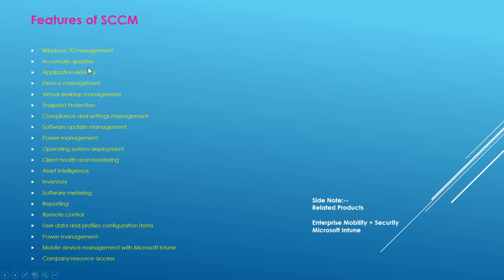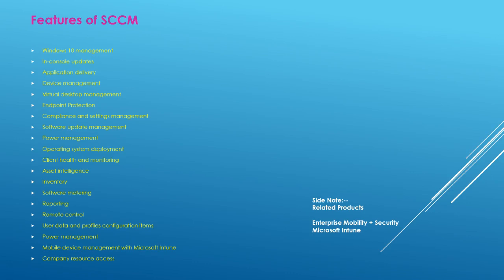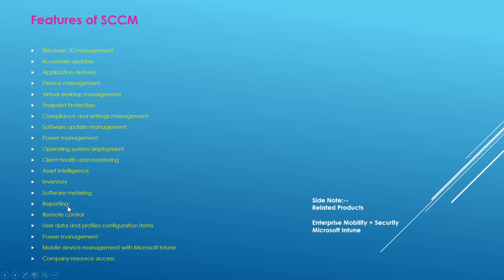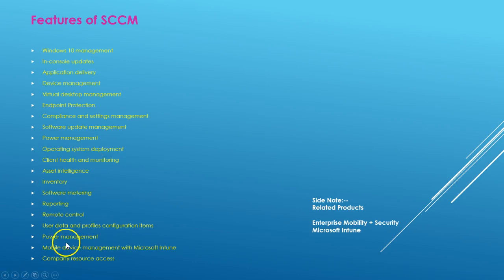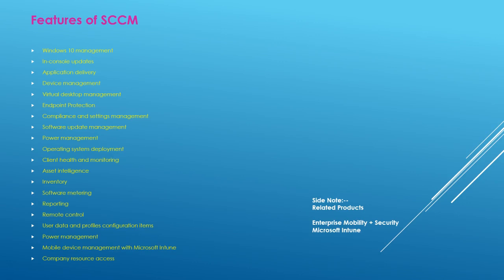Features of MECM / SCCM